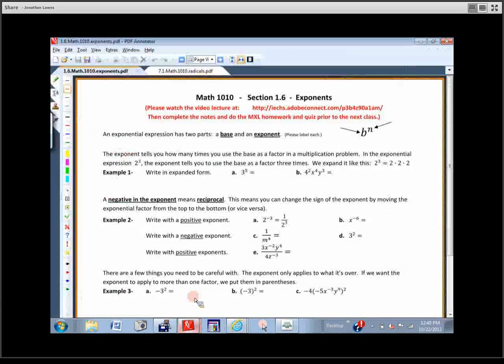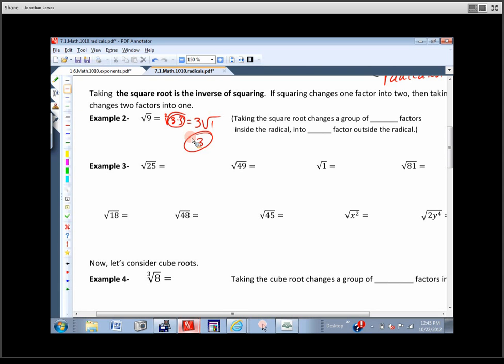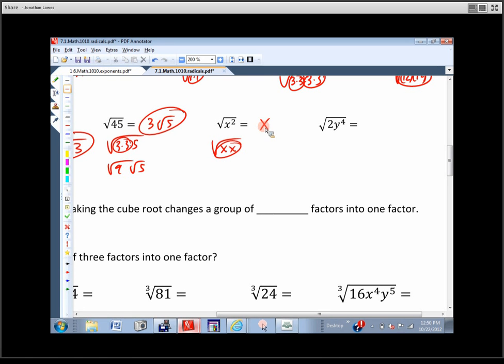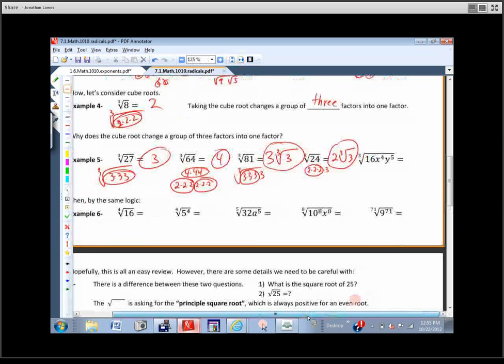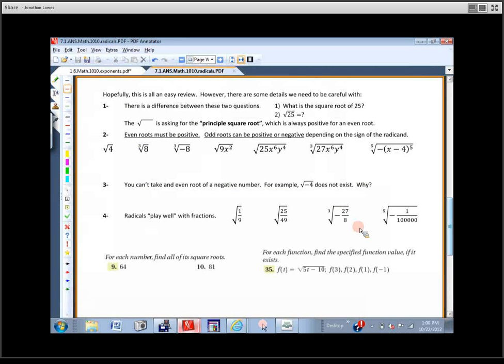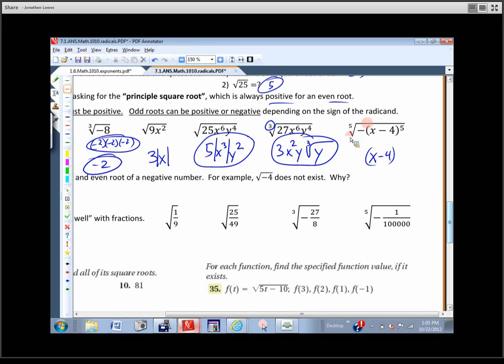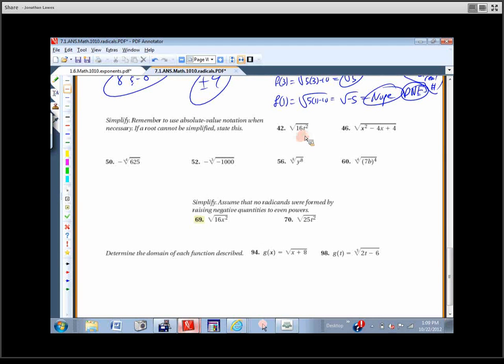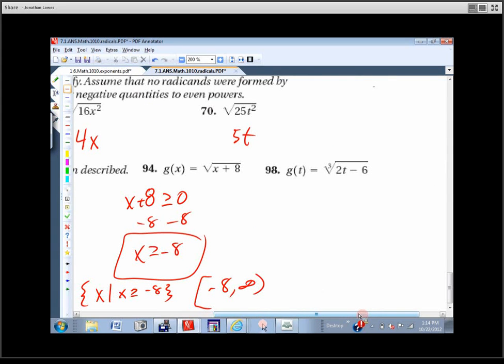7.1 Math 1010 - Radicals Expressions & Functions